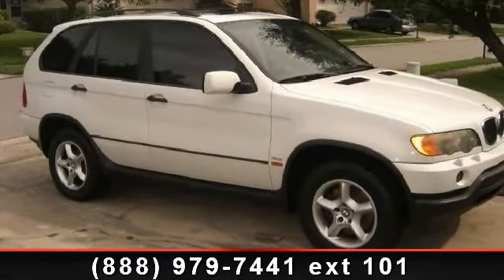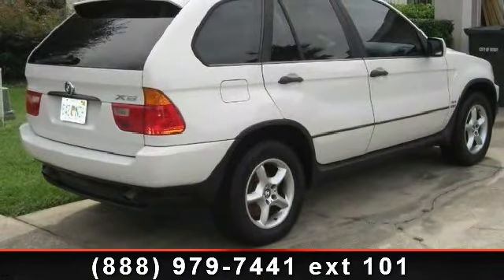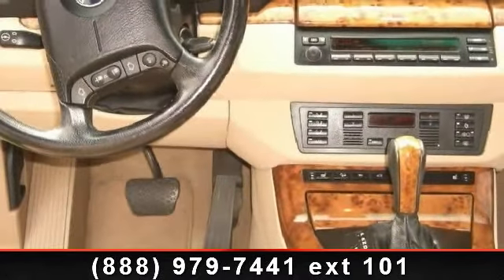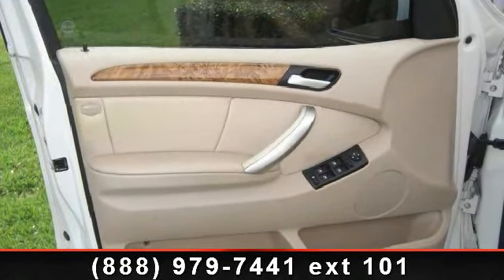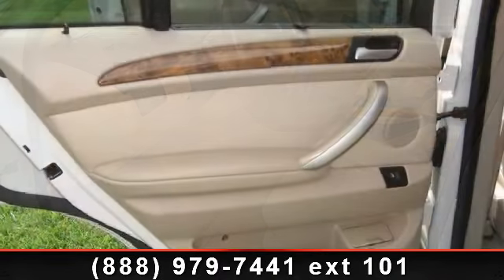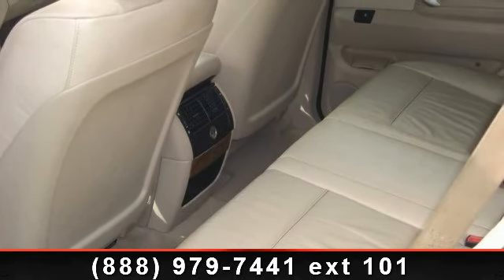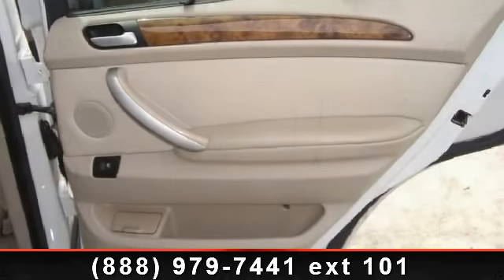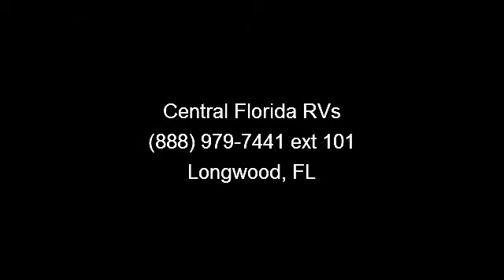2001 BMW X5 - - Longwood, FL 32750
Check out this 2001 BMW X5 3.0l. If you are looking for a first class ride you have found it. This vehicle comes with a reliable 6 cylinder engine, connected to a smooth shifting automatic transmission. This vehicles top features include Power Windows, Passenger Vanity Mirror, Cargo Shade, AM/FM Stereo, Trip Computer, Driver Illuminated Vanity Mirror, Front Head Air Bag, Driver Vanity Mirror, and Variable Speed Intermittent Wipers. This vehicle shows low mileage and has a smooth ride. A test drive is waiting for you.